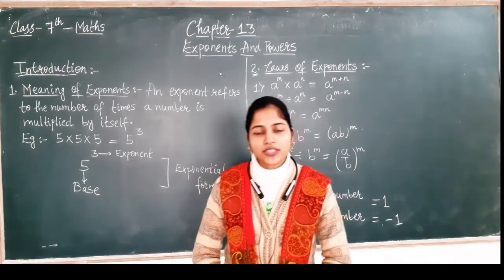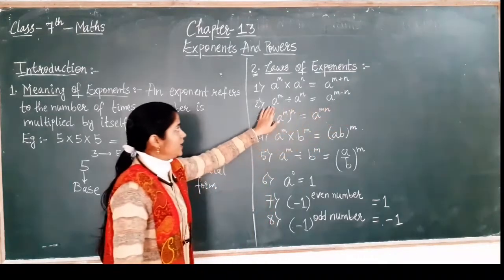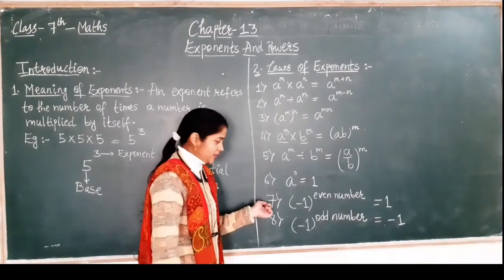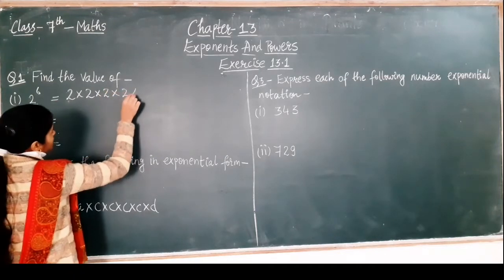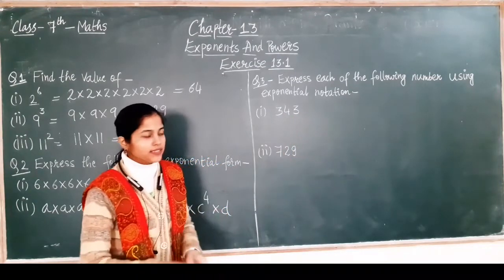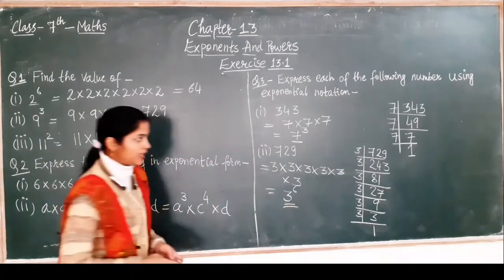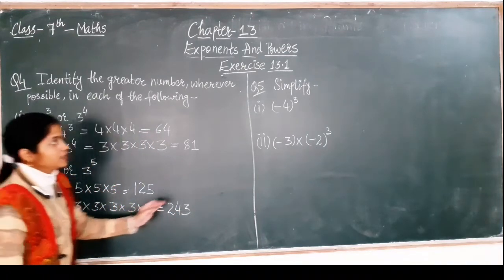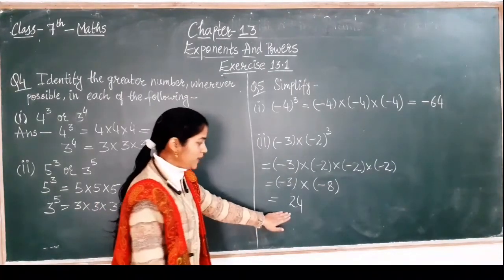Class-7th / Mathematics Chapter -13 ( Exponents And Powers Introduction And Exercise 13.1 )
Class - 7th
Sub - Mathematics
Chapter Name - Chapter -13 ( Exponents And Powers  Introduction And Exercise 13.1 )
R.R.B. Convent School
R.R.B. Public School